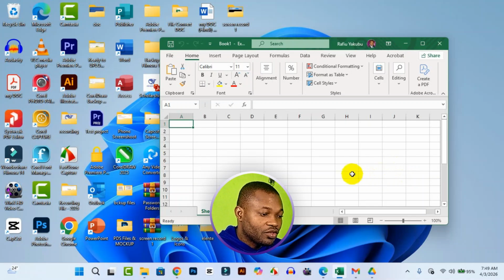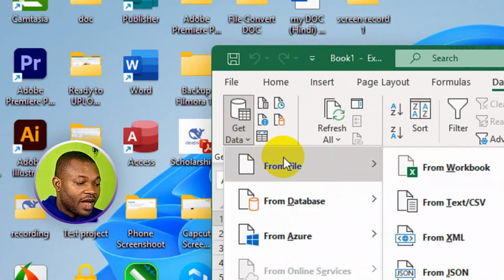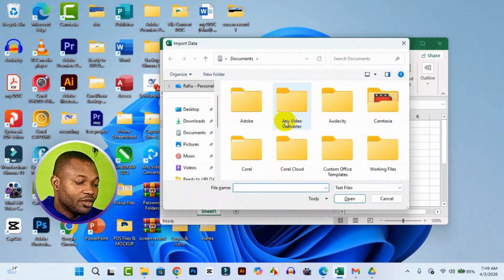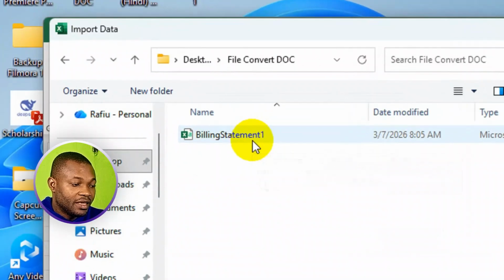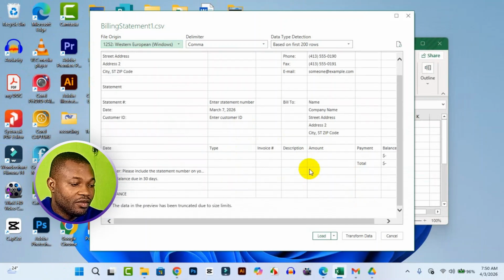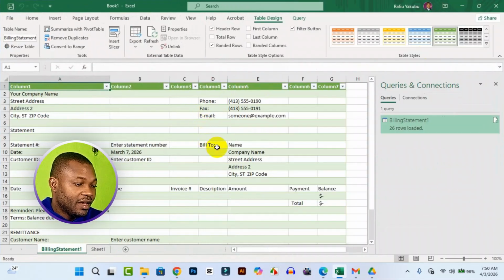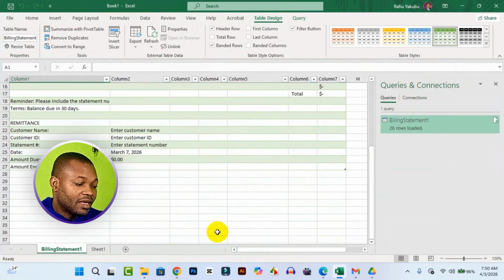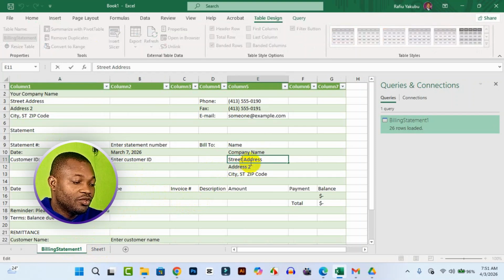Import CSV File into Excel for Beginners